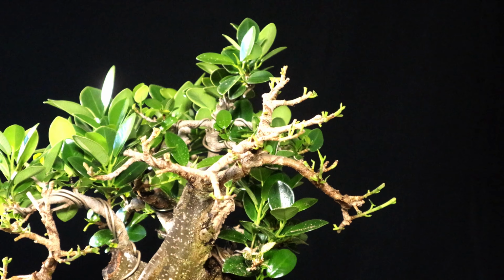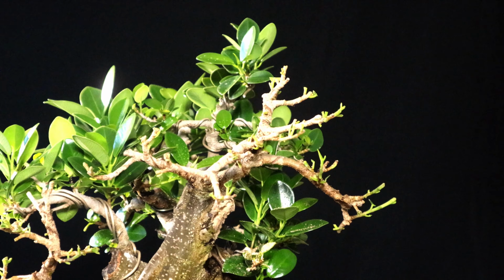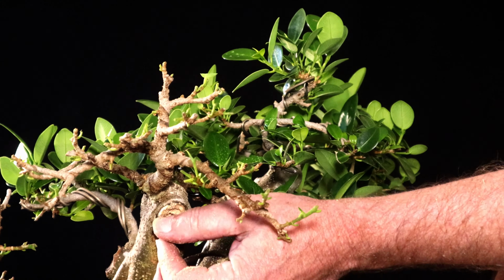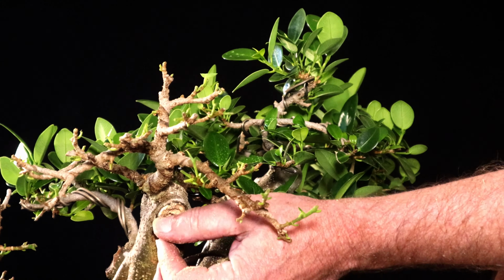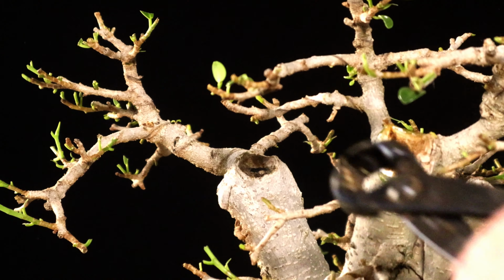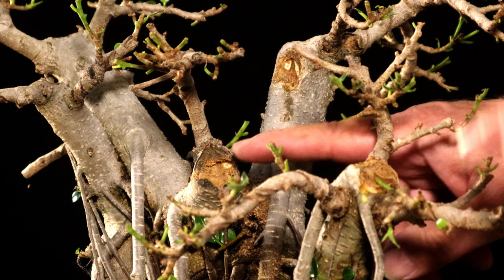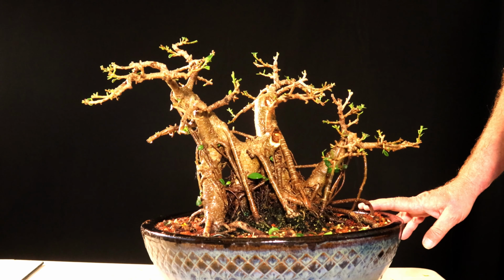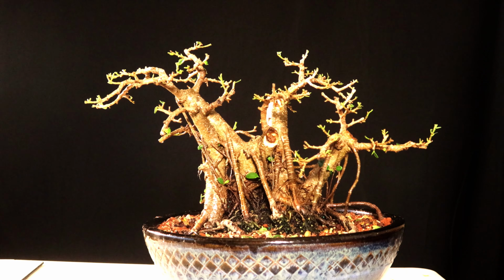Green Island Ficus Bonsai Tree Ficus Microcarpa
My largest ficus tree. Be sure to check out the playlist I have for this. Pruned and removed the wire today.